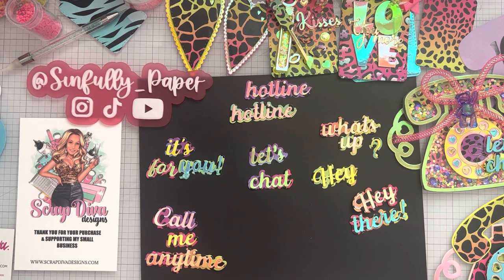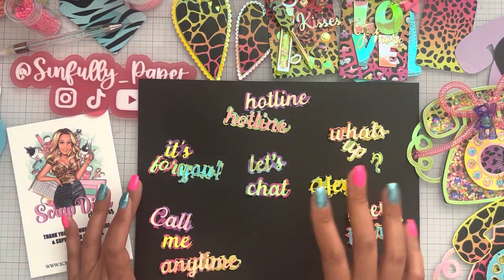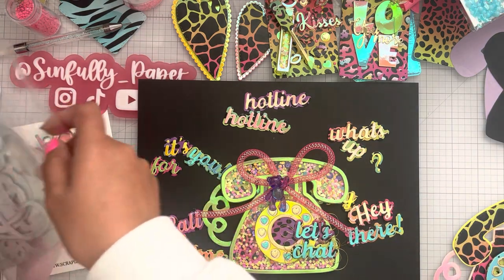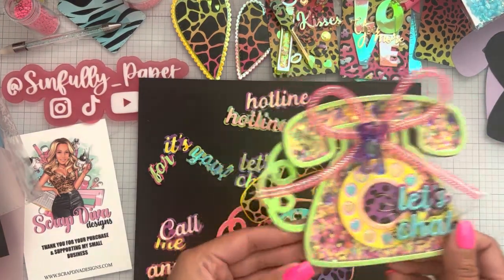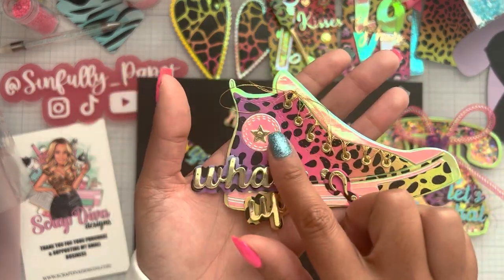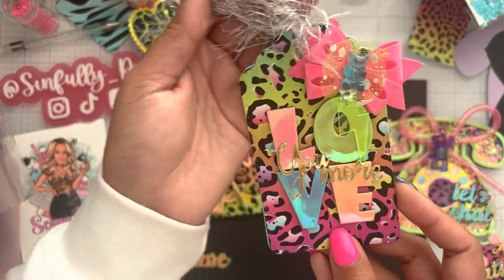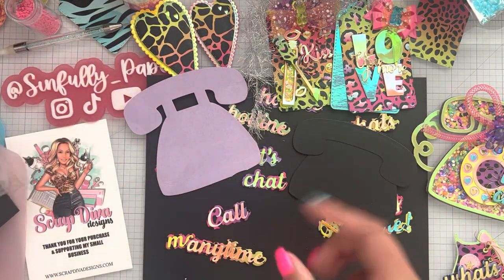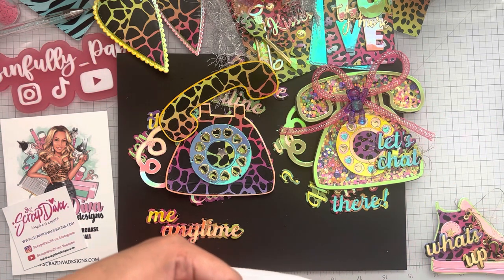Retro Telephone and other @ScrapDiva29 products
Here are the links to some of the items. If you need more information about other products used, please don’t hesitate to ask!

Retro Telephone

Retro Telephone Shaker

Retro Telephone dial

Retro Phone Sentiments

Love you shaker tag

Paper collection Rainbow Animal print

Buzzinwith Bee bow tutorial

Teddy Bear Charm (SOLD OUT) and Sequins from @happycrafter

Join  Wendy and I, let’s make a cow themed phone using the phone die!

Follow her on instagram and here @gluedwithlove